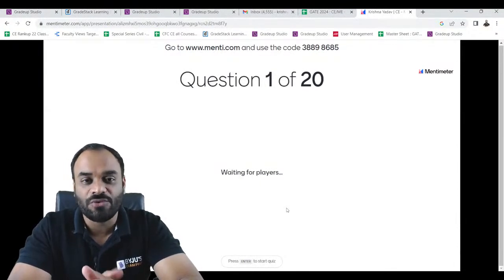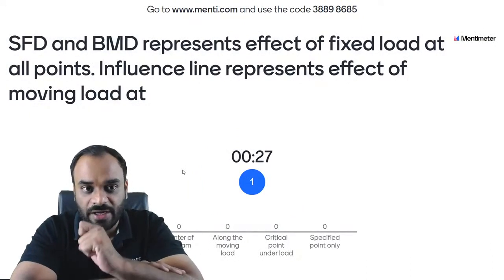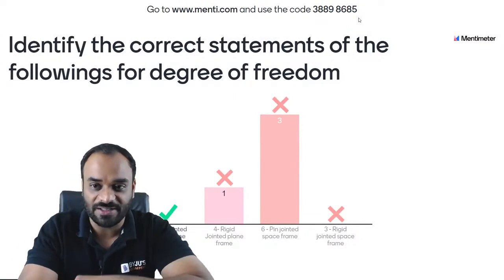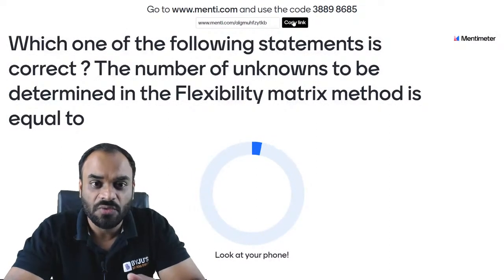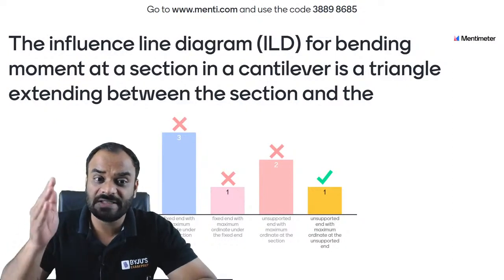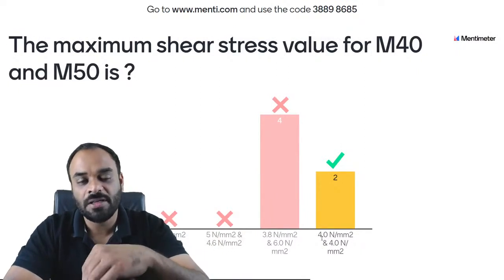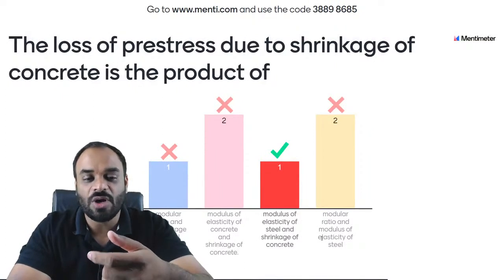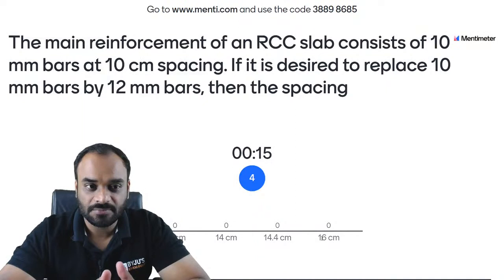BARC 2023 | Structure Analysis & Reinforced Cement Concrete (RCC) | BARC Civil (CE) Exam Preparation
Boost your BARC Civil Engineering (CE) Exam preparation with this Structure Analysis& Reinforced Cement Concrete (RCC) questions (MCQs) for BARC 2023 exam.